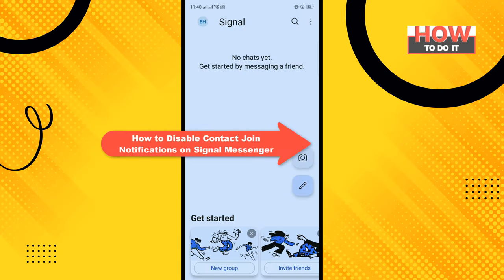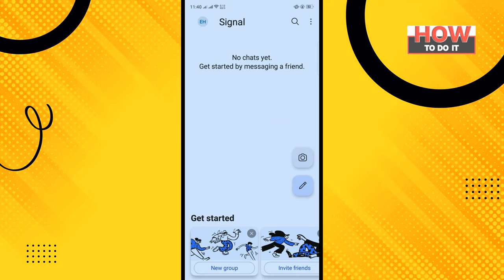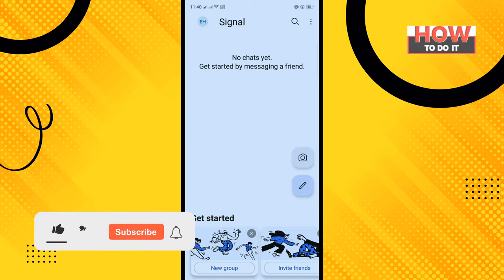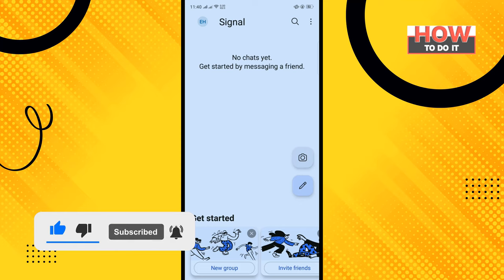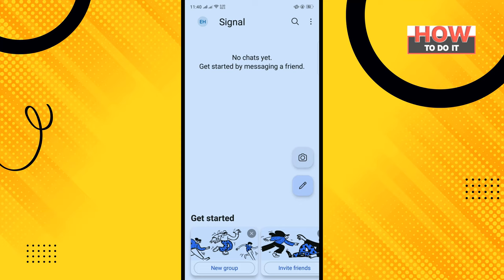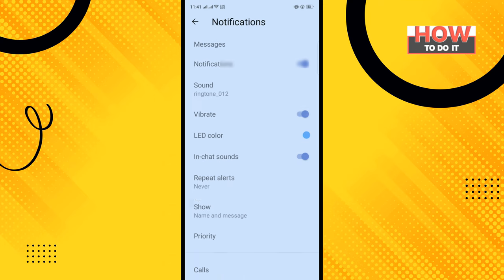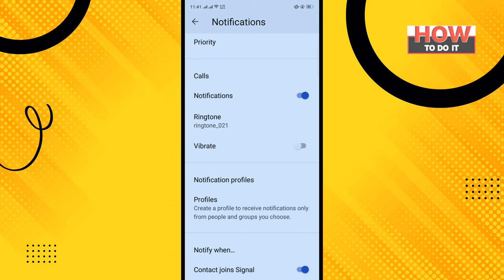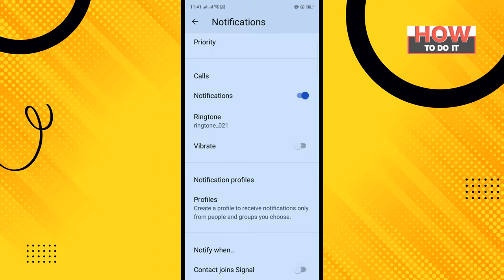How to Disable Contact Join Notifications on Signal Messenger 2024 | Skill Wave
Welcome back to the Skill Wave channel, your go-to destination for mastering the art of messaging apps! Today, we're diving into Signal Messenger, the privacy-focused platform loved by millions. How to Disable Contact Join Notifications on Signal Messenger? Fret not! In this tutorial, we'll guide you step by step on How to Disable Contact Join Notifications on Signal Messenger! Let's get started! 🚀📱

📌 Presenting a straightforward guide for your convenience. Let's silence those notifications! 🚀
Step 1: Open your Signal Messenger app on your device.
Step 2: Tap on your profile picture or the three horizontal lines in the top left corner to access settings.
Step 3: Select "Notifications" from the menu.
Step 4: Scroll down and find "Contact Joined Signal" or similar phrasing.
Step 5: Toggle off the switch next to this option.

📖 Chapters of How to Disable Contact Join Notifications on Signal Messenger:
0:00 Introduction
0:04 Accessing Signal Messenger App
0:10 Opening Settings
0:23 Accessing Notifications Settings
0:28 Disabling Contact Join Notifications
0:39 Conclusion and Closing Remarks